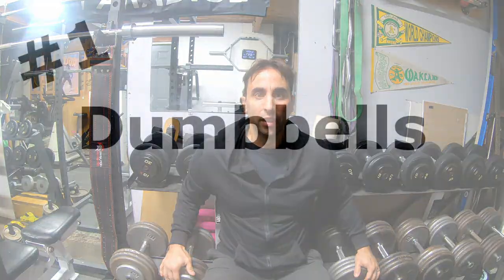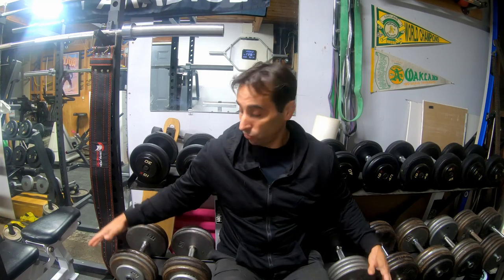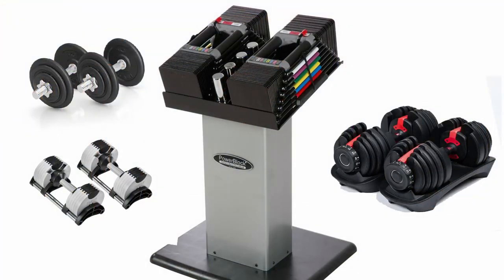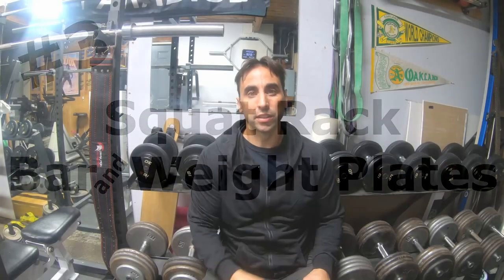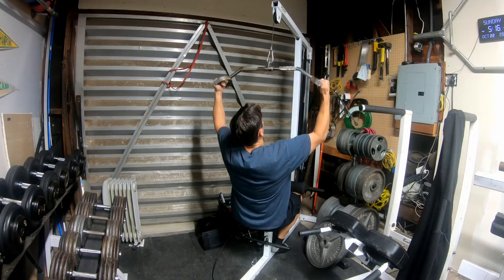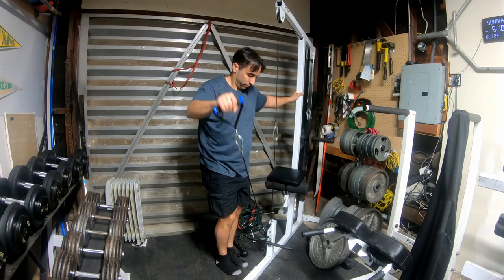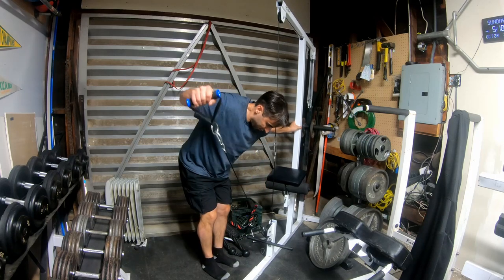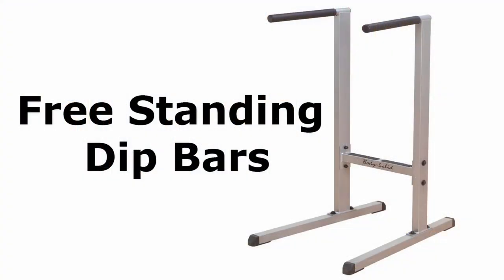Top 3 HOME GYM ESSENTIALS & Beyond to Reach Your Goals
To get a full body work out there are a few pieces of equipment that you need to have a complete work out. First dumbbells: With dumbbells alone, you can do everything. The next thing would be an adjustable bench to get you off the floor. The last thing would be a squat rack, bar, and weights. I believe these to be the essentials and if you want to go beyond that to get in different movement that is up to you.

If you have a other piece of equipment that you think are essential leave them in the comments.